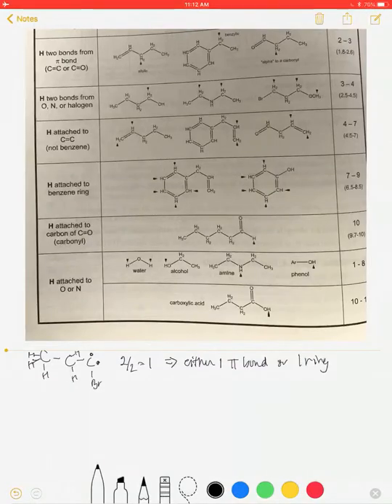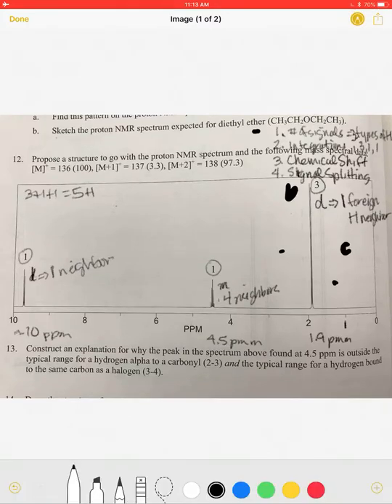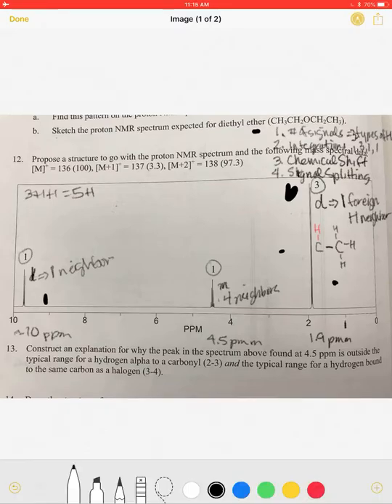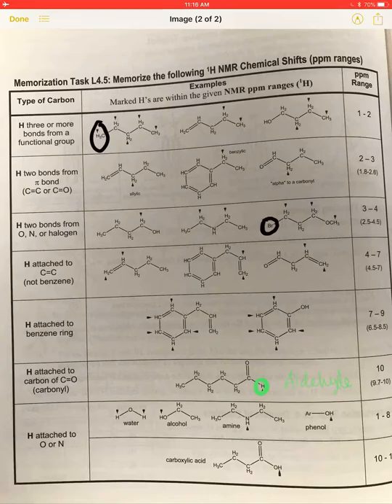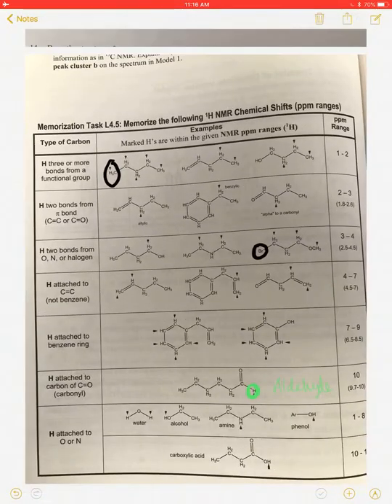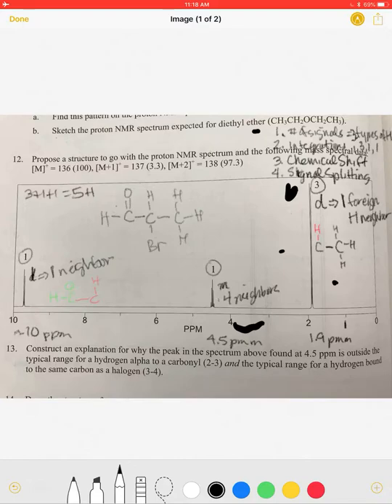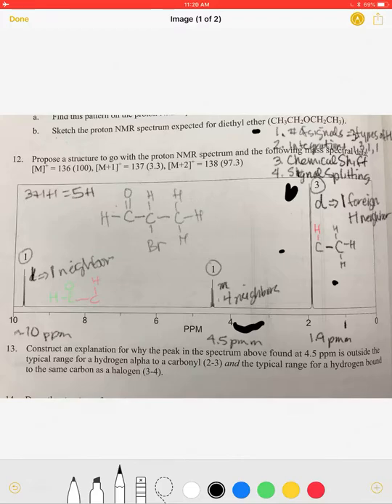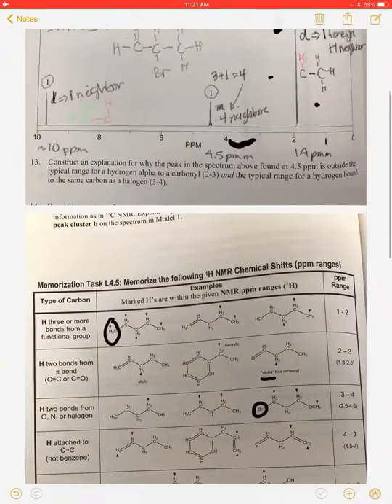L4 Exercise 12, part 2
The second part of this video.